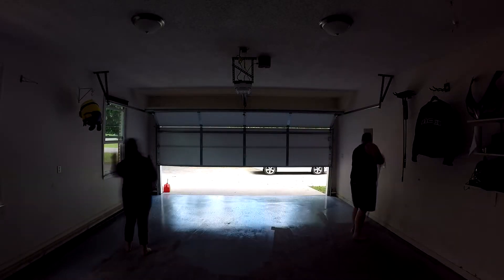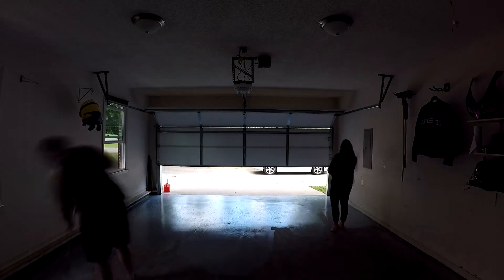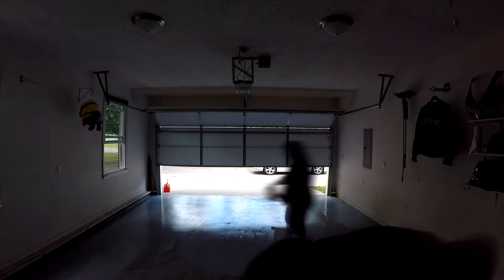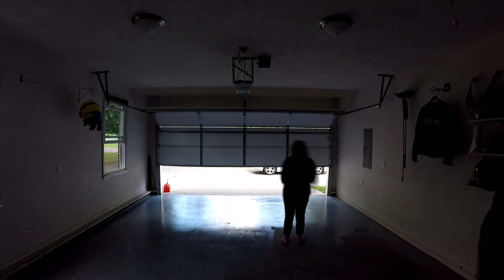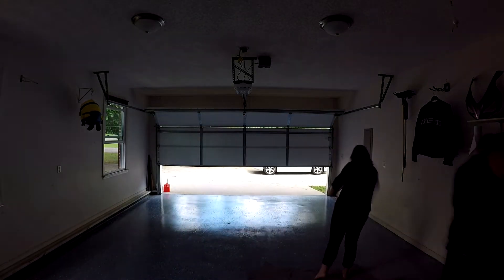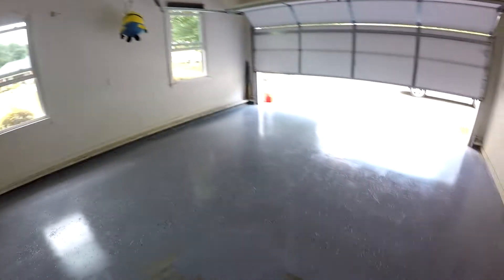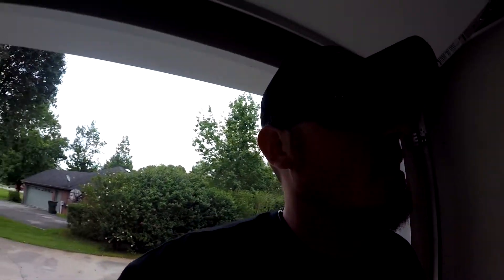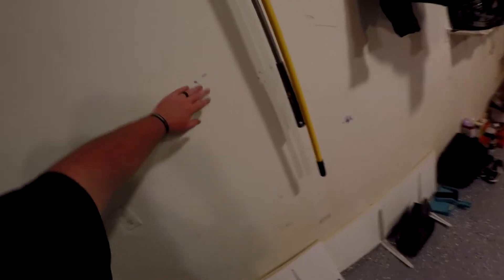GARAGE BUILD SERIES PART 2 // IT LOOKS SO GOOD!!!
Today we continue work on the garage floor.